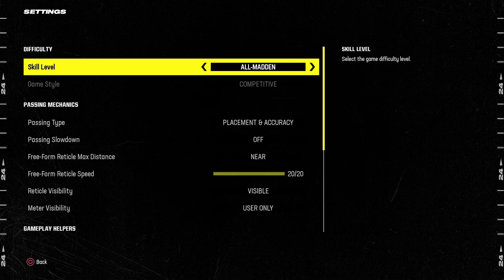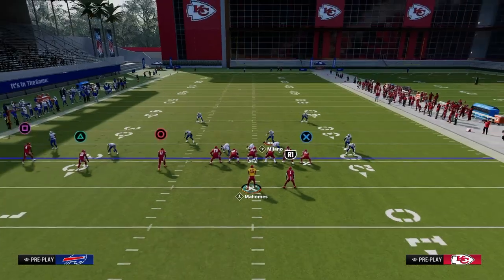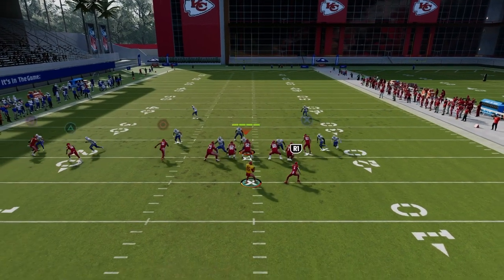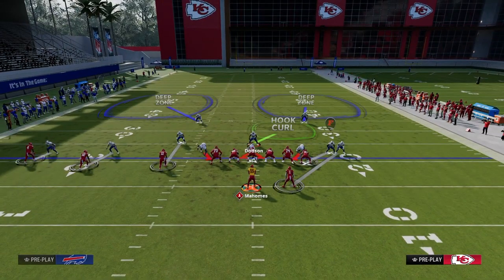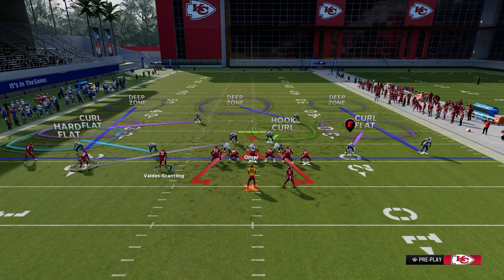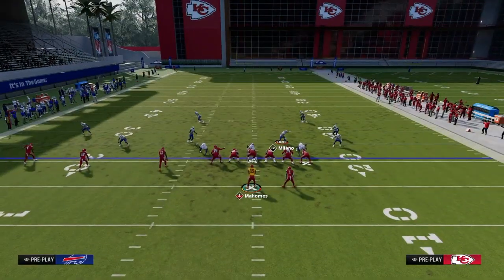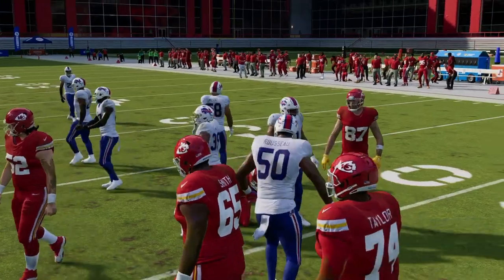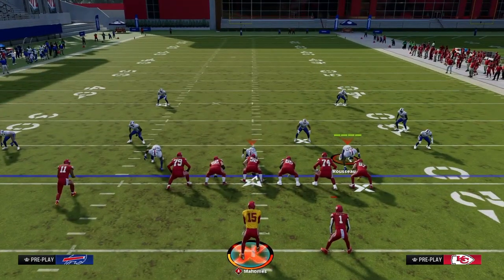Why Trips TE Is The BEST Offense In Madden (eBook)